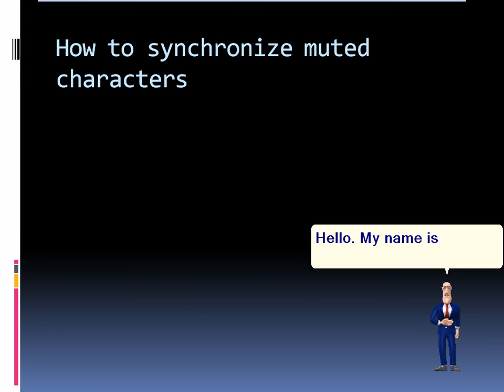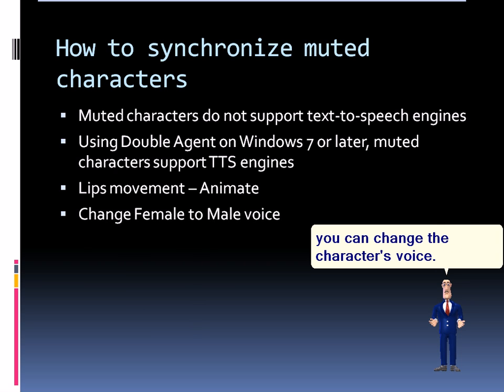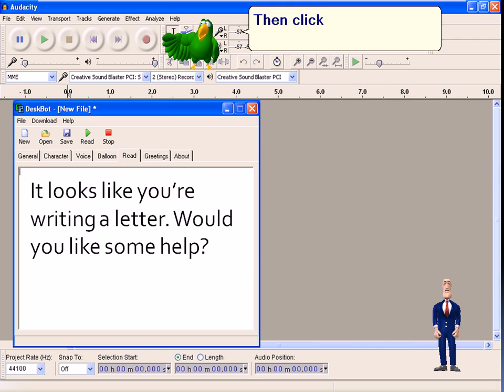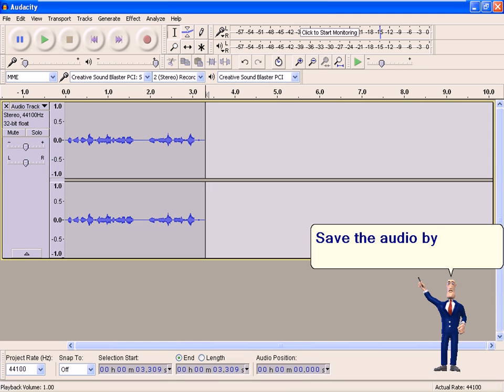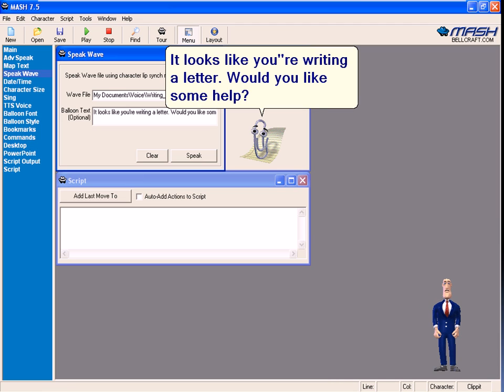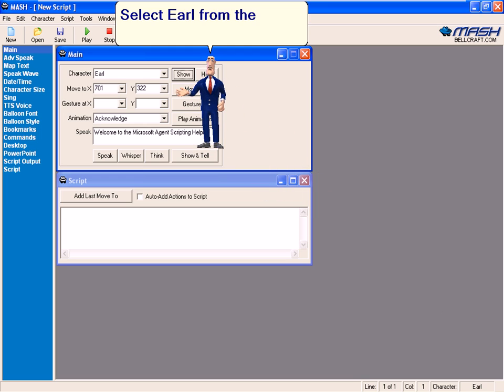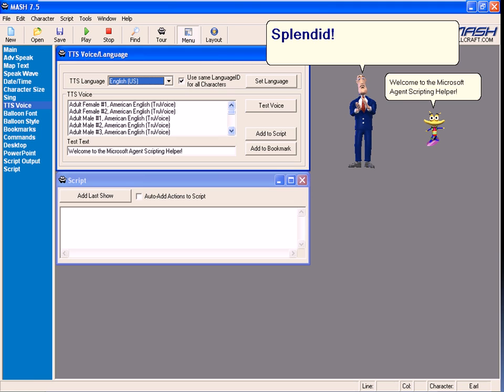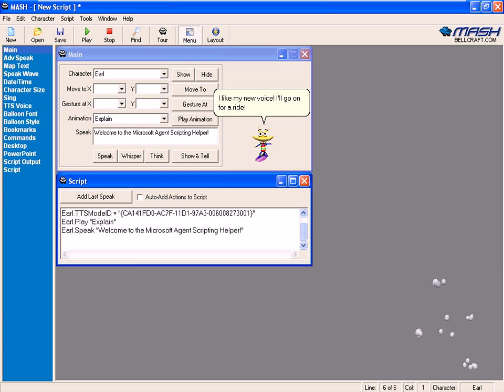Microsoft Agent - How to synchronize muted characters (For MASH users)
This video shows how to synchronize muted characters and also a few other useful tricks.